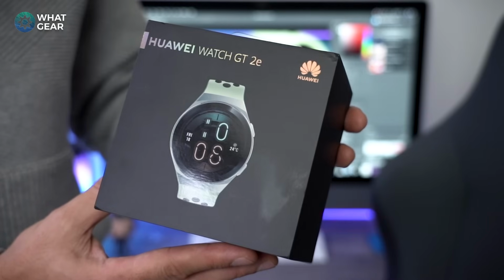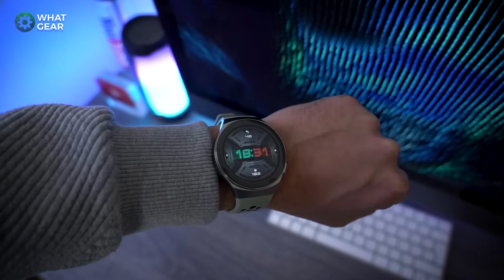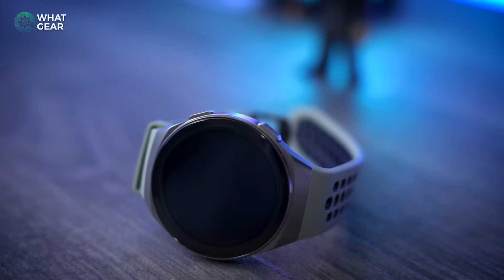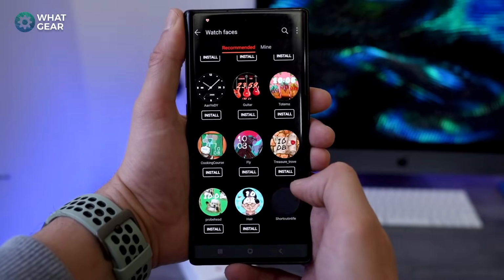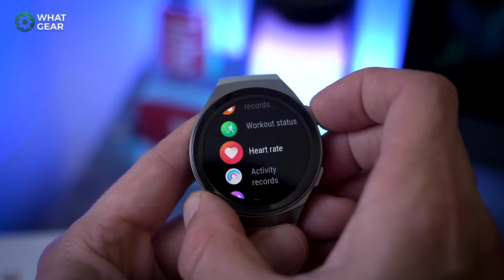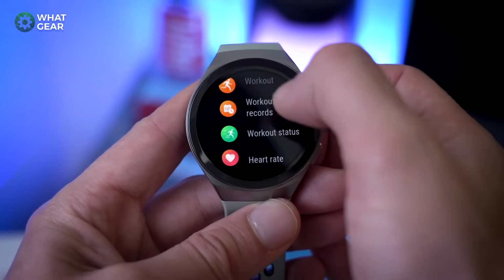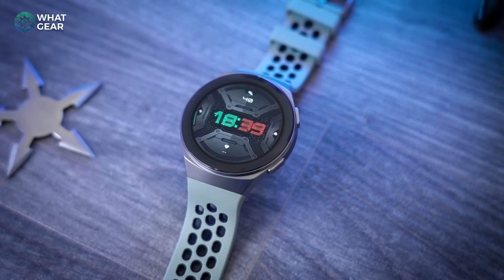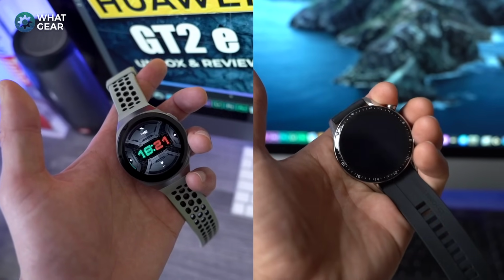Huawei GT2e Vs Huawei GT2 - What's the difference?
The new Huawei GT2e watch review is here! If you are wondering what is new about this one & what is the difference between this and the original Huawei GT2 smartwatch. Then this video should answer your questions. If you're wondering the wrist-strap is removable ;)

Original Huawei GT2 [EU] price

WHAT GEAR I USE FOR  WhatGear Reviews